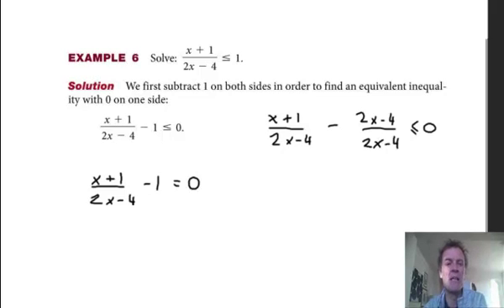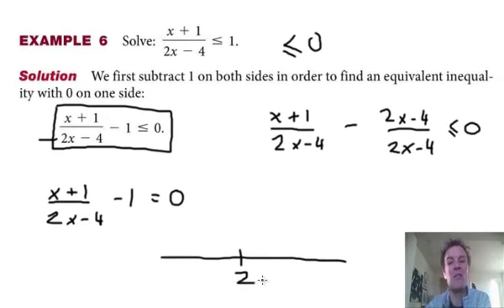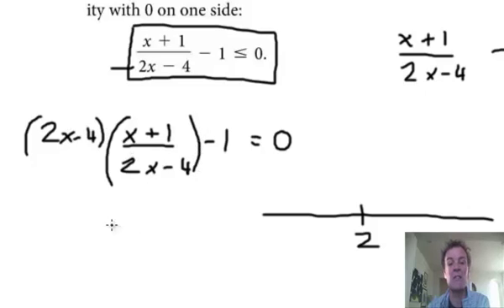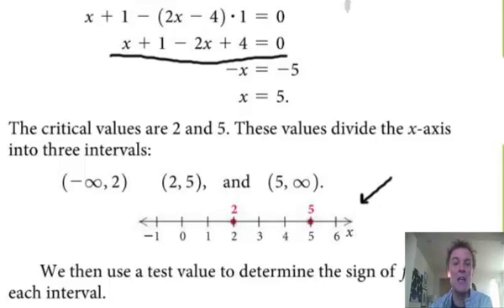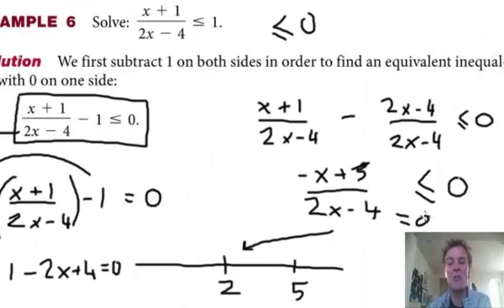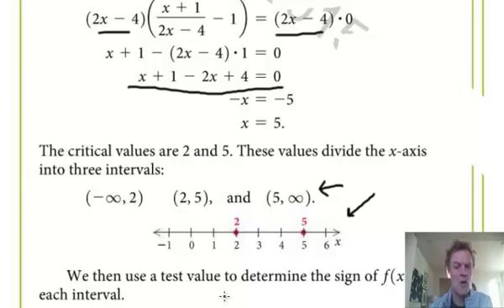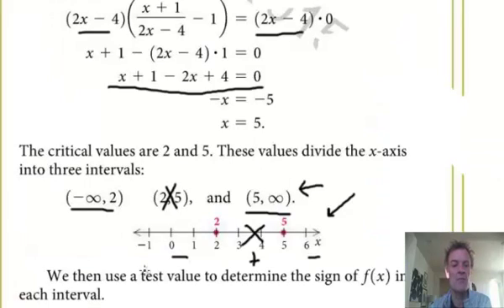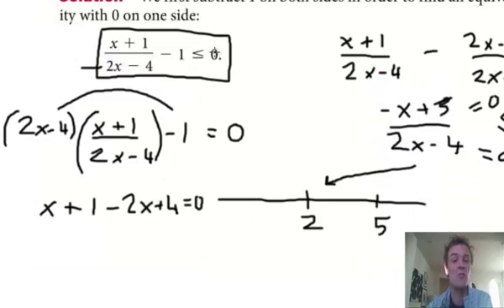Rational inequalities 2